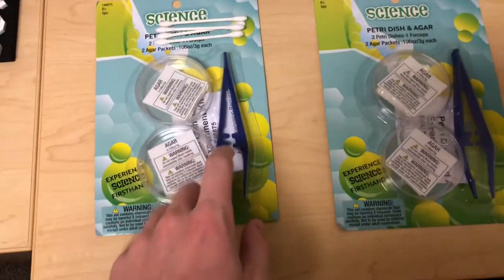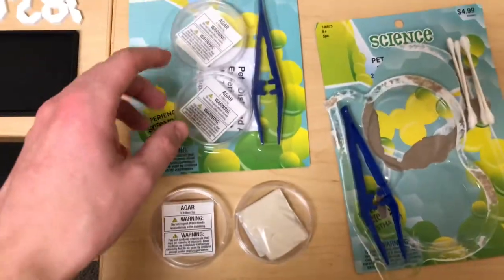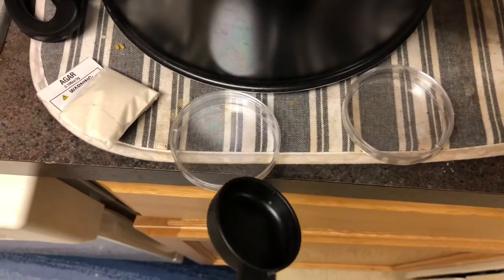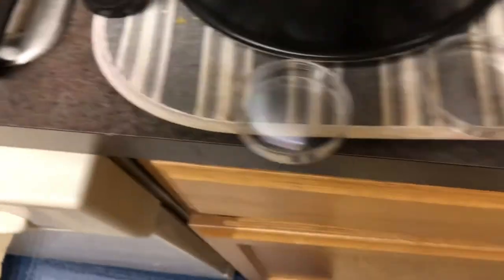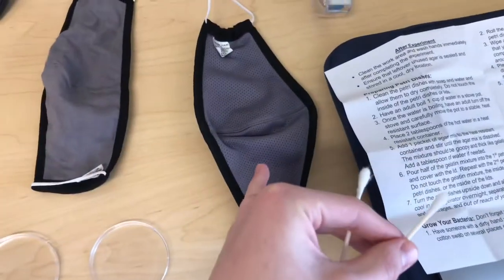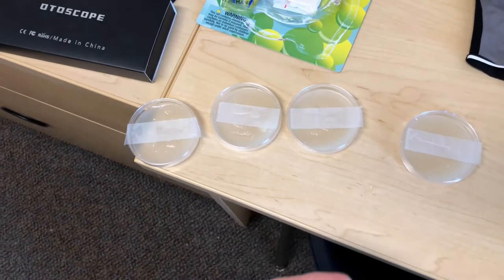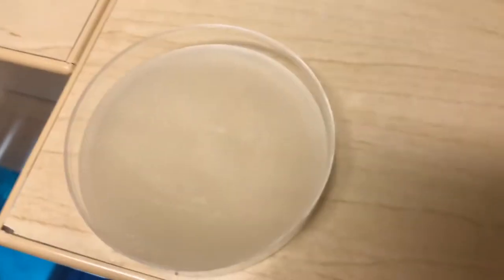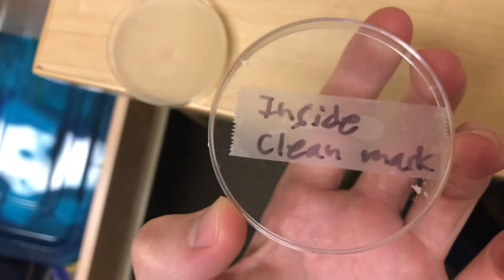How Much Bacteria is in Your Mask?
Thank you all so much for watching! If you want to try this experiment out for yourself check out the links:

Whole kit

Similar kit to the one I used in the video